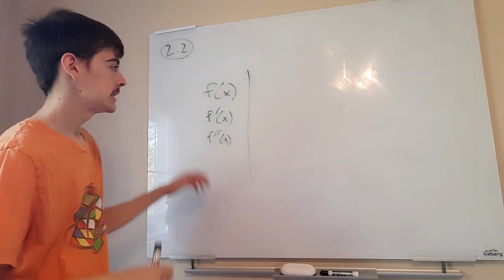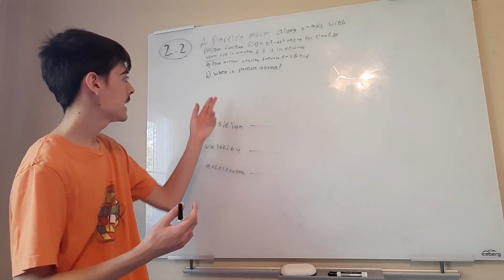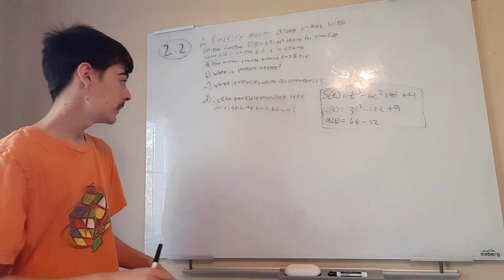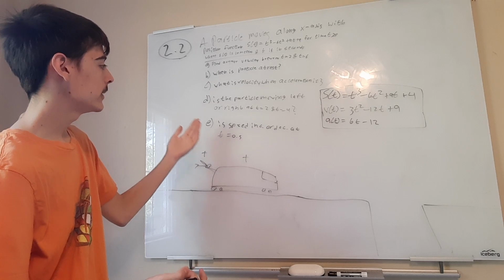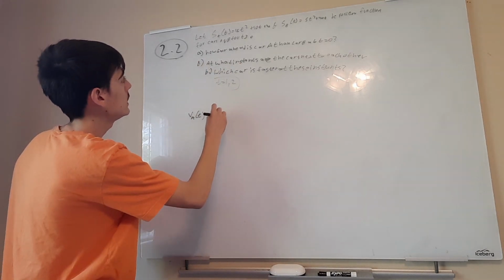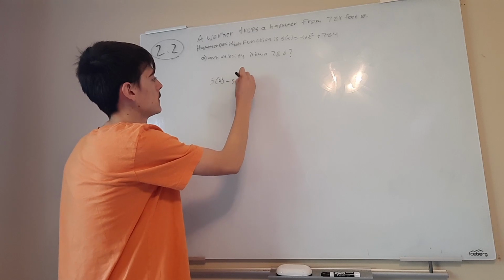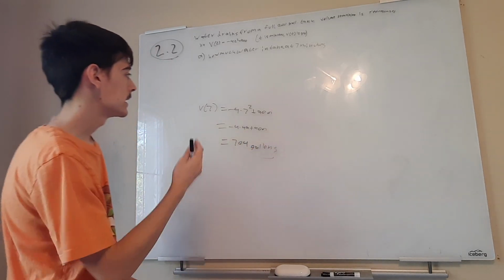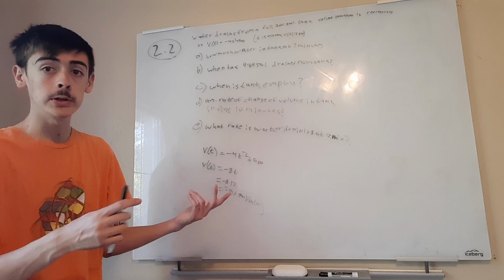AP Calculus BC: Unit 2 Lesson 2 Review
How do Functions Correspond to Position, Velocity, and Acceleration - 0:00
Instantaneous Velocity VS Average Velocity - 2:01
Average Velocity Example - 3:54
Finding Time When Particle is at Rest Example - 5:52
Find Velocity when Given Acceleration Example - 8:57
Finding When a Particle is Moving Left or Right Example -10:58
Finding When Speed is Increasing or Decreasing Example - 14:30
Finding Which Object is Ahead Example - 18:39
Finding When Objects Are Next to Each Other Example - 20:20
Finding Which Object is Faster Example - 21:21
Finding When Objects have Same Velocity Example - 24:00
Finding Which Object is Ahead Example 2 - 24:41
Finding Which Object is Accelerating Faster Example - 25:46
Average Velocity Example 2 - 26:55
Instantaneous Velocity Example - 28:08
Finding When an Object Hits Ground Example - 29:04
Instantaneous Velocity Example 2 - 30:14
Acceleration Example - 30:56
How Much Water is Remaining Example - 31:36
Finding Time After Some Amount of Water has Drained Example - 32:59
Finding Time After Some Amount of Water has Drained Example 2 - 35:07
Average Rate of Change Example - 36:19
Instantaneous Rate of Change Example - 37:20